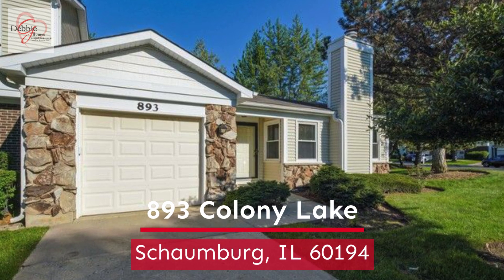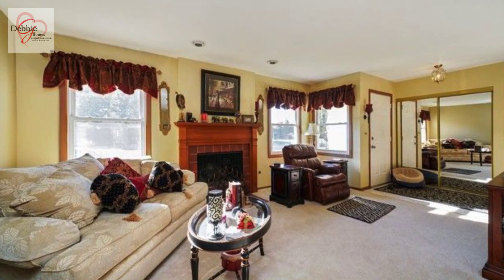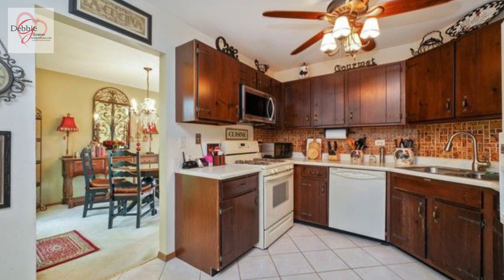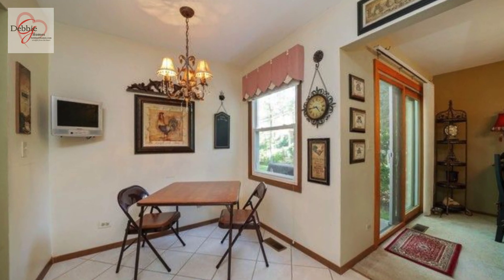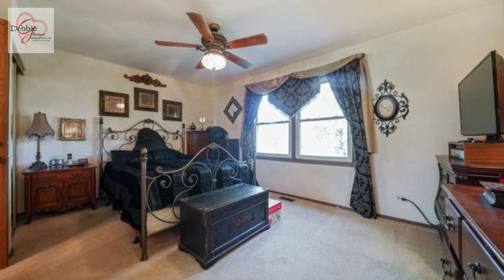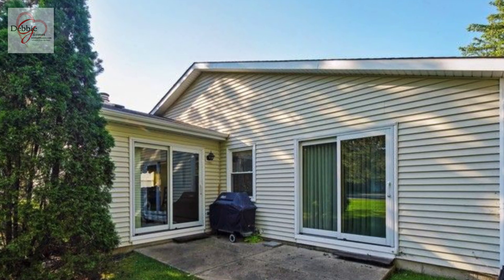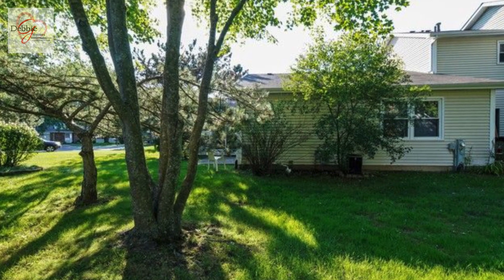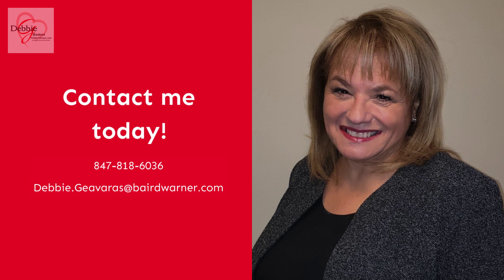Debbie Geavaras presents 893 Colony Lake, Schaumburg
Come home to this cozy unit at highly sought after ranch in Colony Lakes Subdivision! Spacious living room with ample of natural lighting, fireplace, eat-in kitchen, Private patio with views to beautiful grounds. Master bath with dual Vanity & Shower/Tub Combo. Close to parks, Woodfield Mall, restaurants, Lifetime Fitness. Award winning school districts 54 and 211. Welcome Home!